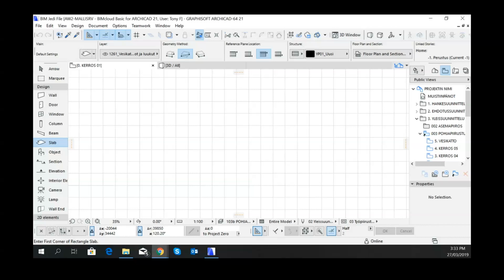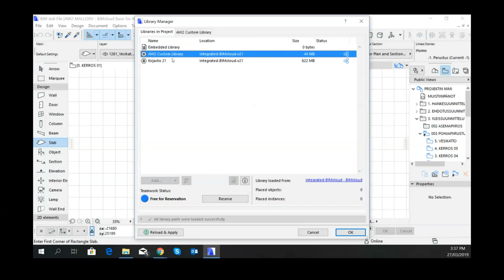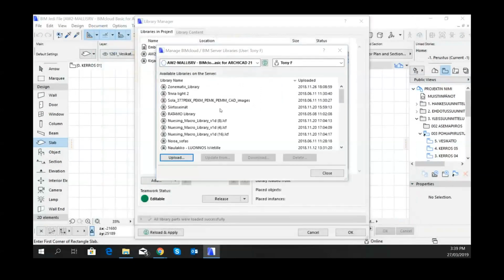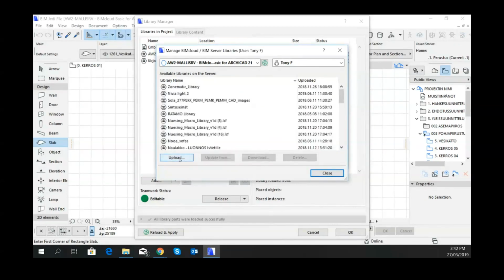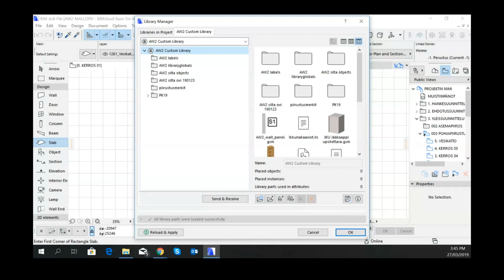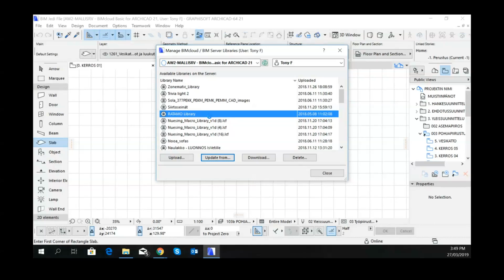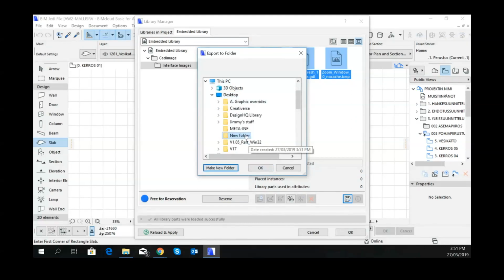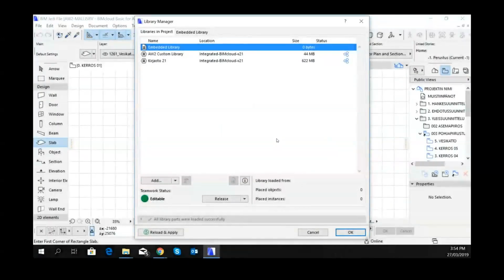190327 ArchiCAD Library management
An introduction to handling libraries in ArchiCAD